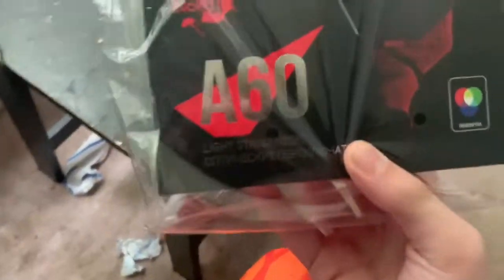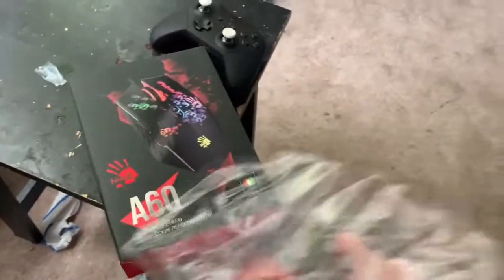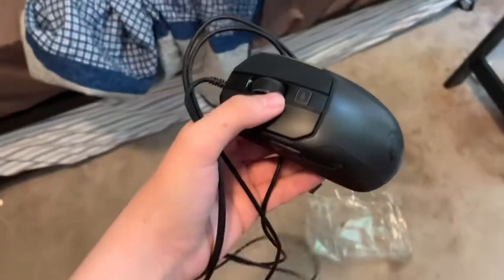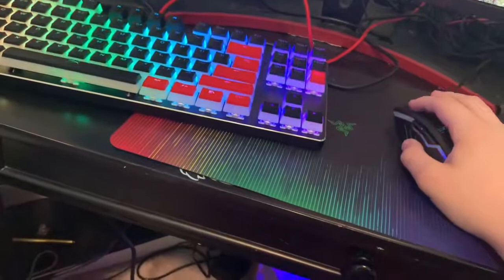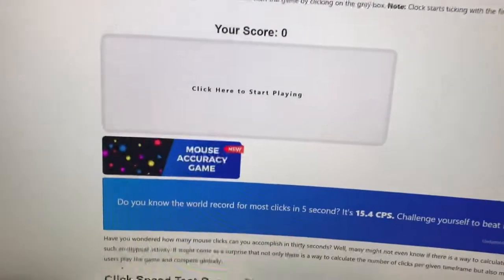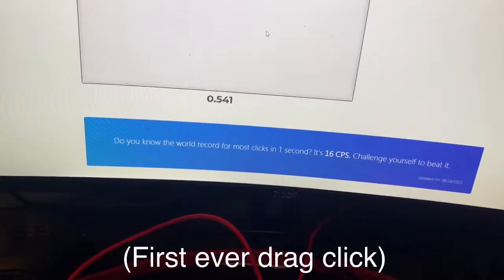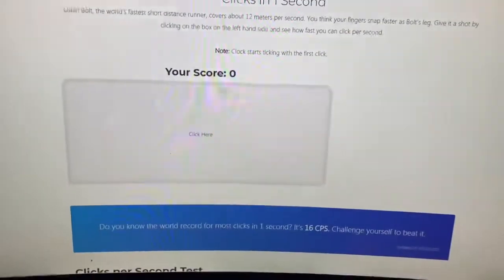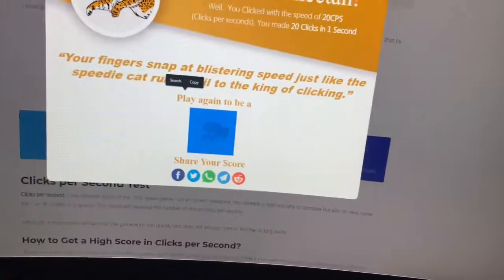Bloody a60 first drag click (60+ CPS)